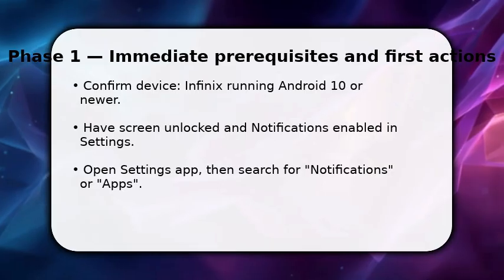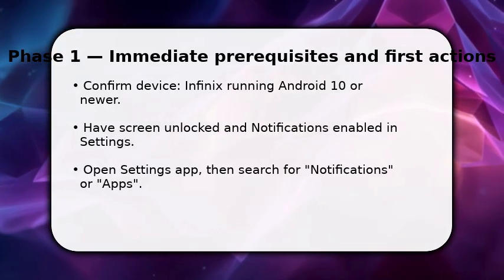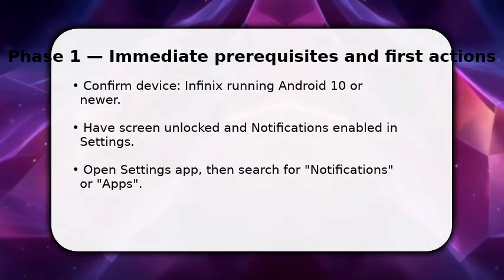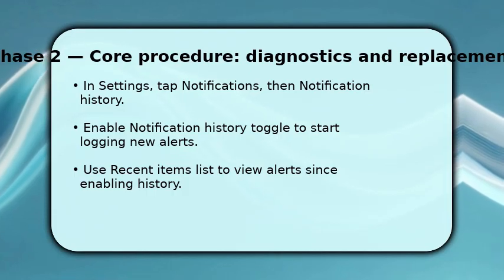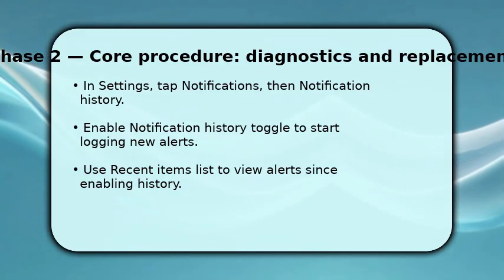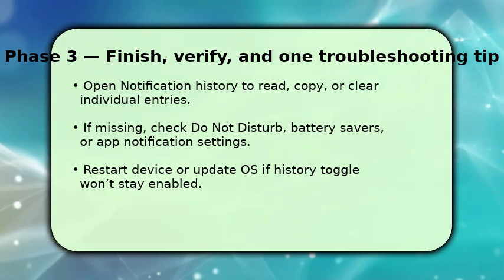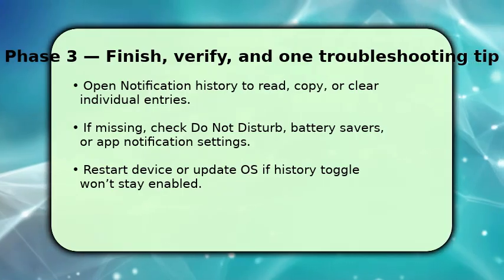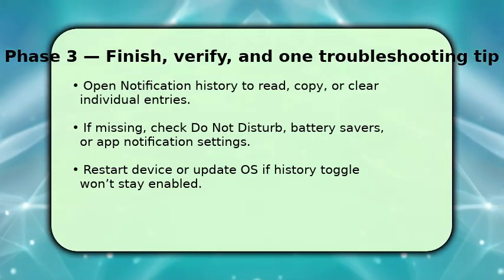How to See Notification History in Android Infinix - Step by Step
How to See Notification History in Android Infinix - Step by Step | 🔒 Surfshark VPN Deal — Stay private and secure. $1.99/mo + 3 Months Free ▸

Discover the steps to access your notification history on Android Infinix devices. This video guide provides a clear, step-bythy process for retrieving past notifications and offers tips for managing them effectively.

Android Infinix, notification history, step by step tutorial, accessing notifications, manage notification settings, Infinix user guide, view past messages, customize alert preferences